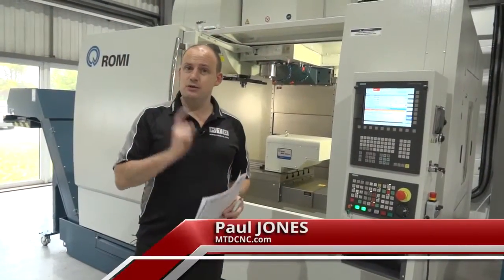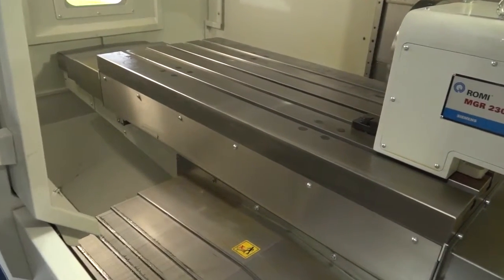ROMI D1000 VMC with 4th axis for sale